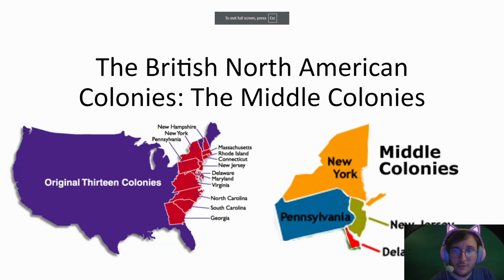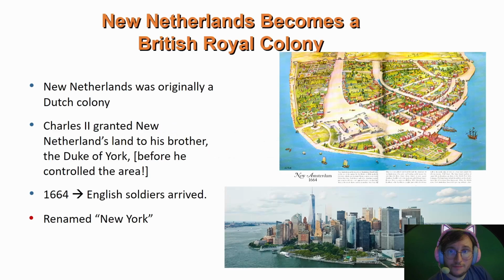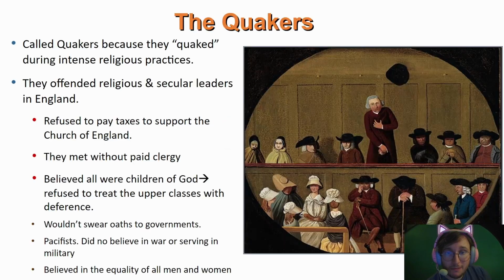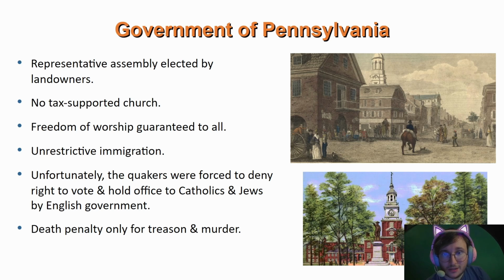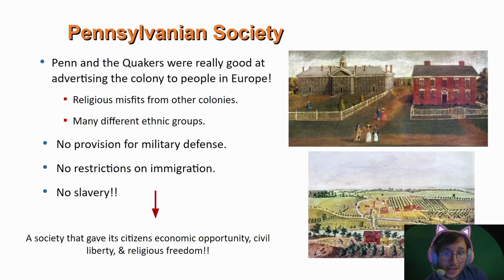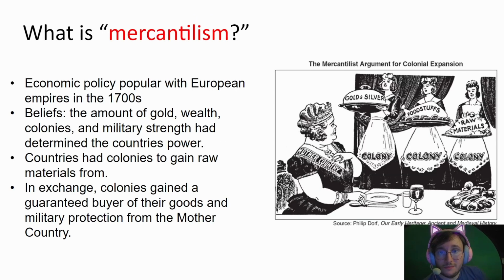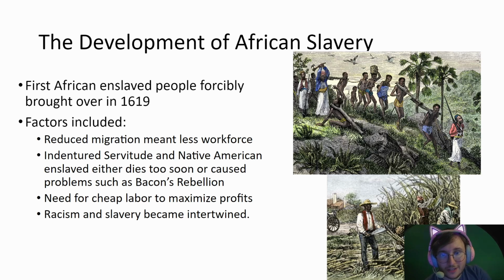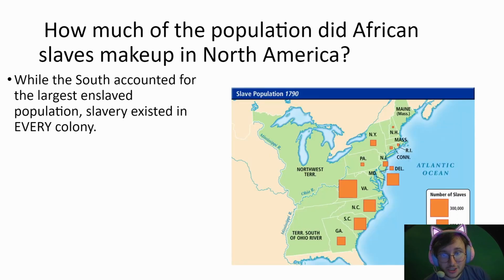Middle Colonies and Slavery MYP/AP US History